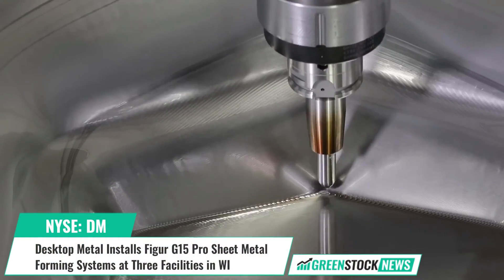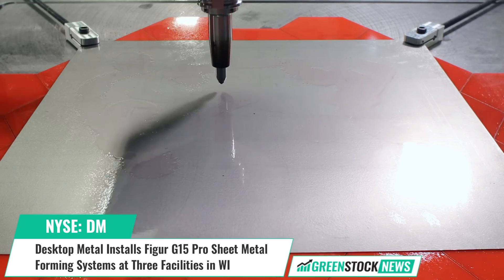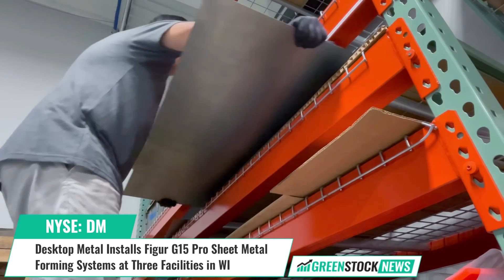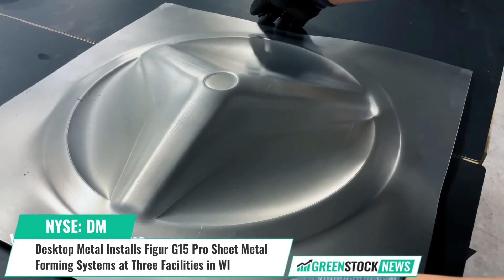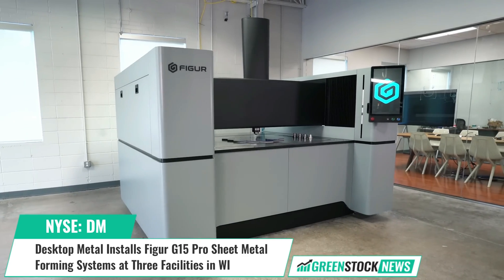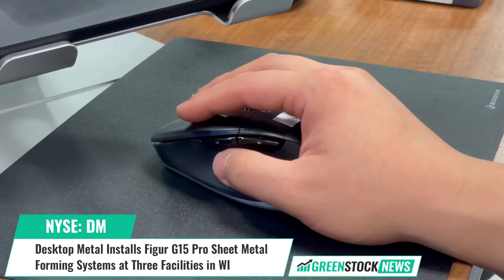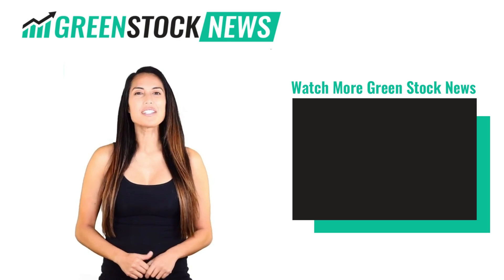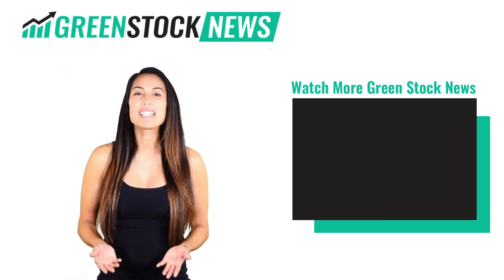Desktop Metal ($DM) Installs Figur G15 Pro Sheet Metal Forming Systems at Three Facilities in WI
Desktop Metal (NYSE: DM), a global leader in Additive Manufacturing, has announced the installation of four Figur G15 Pro systems with Digital Sheet Forming (DSF) technology at three manufacturers in Wisconsin.

The Figur G15, introduced in 2022, is the first commercial platform to shape sheet metal directly from a digital file using a proprietary tooling system on an XY gantry, applying up to 2,000 lbs of force. It handles sheet sizes up to 1,600 x 1,200 mm (63.0 x 47.2 in) and draw depths up to 400 mm (16 in) without custom tools.

The Pro version of the G15 includes an automatic tool changer, measurement tools, part lubrication, and automated work holding capabilities.

Justin Nardone, CEO of Desktop Metal stated: “Our system produces designs quickly, accurately, and repeatedly, so manufacturers are able to focus on the craftsmanship of design while getting their products to market faster and more efficiently.”

Founded in 2015, Desktop Metal is accelerating the transformation of manufacturing with an expansive portfolio of 3D printing solutions, ranging from rapid prototyping to mass production.

Shares of Desktop Metal trade on the NYSE under the ticker symbol DM.